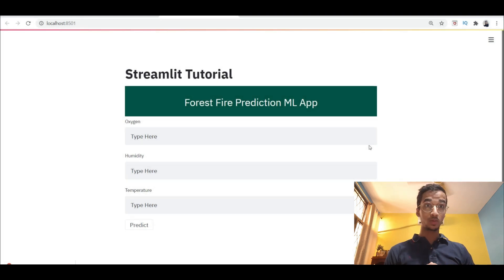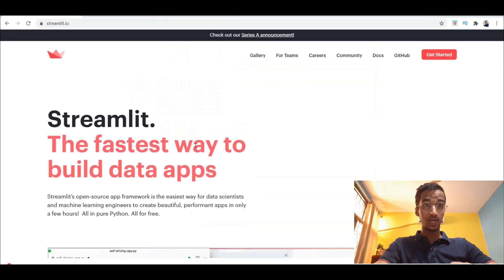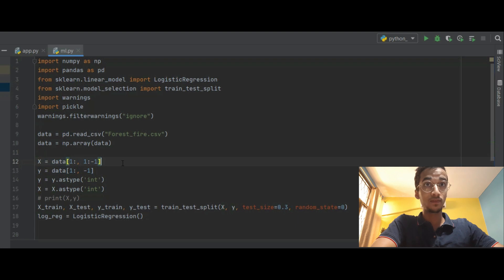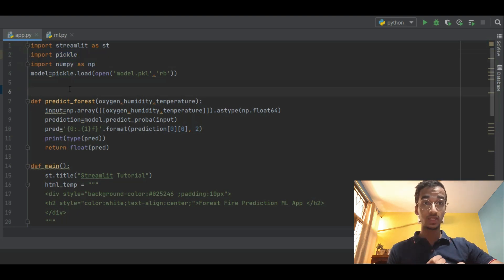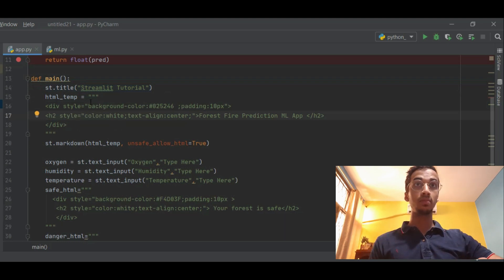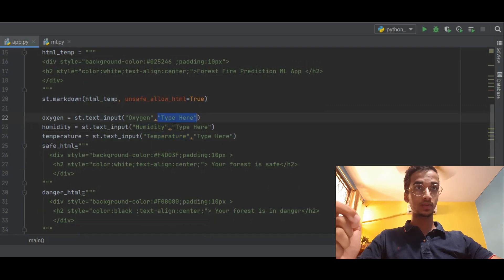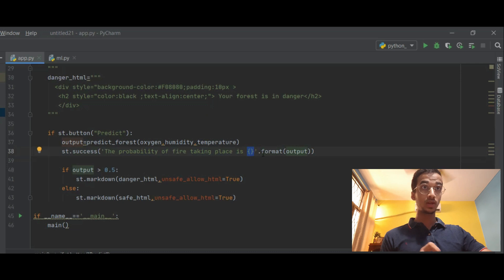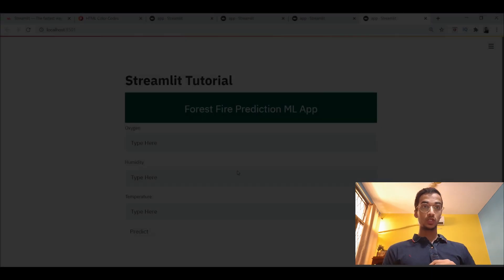Deploy ML model on Webpage| Python (Streamlit) #1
Deploy ml model on webpage using streamlit . In this video i will cover.
In this video i build a data science web application using the following steps:
1)Create and train a machine learning model
2)Dump into a pickle file
3)Build front end for web application using streamlit .
4)Make web app responsive by giving predictions in real time

Recommended books for getting better at ML Web Apps and Flask:

Monetizing Machine Learning: Quickly Turn Python ML Ideas Into Web Applications on the Serverless Cloud
Flask Web Development: Developing Web Applications with Python
Hands-On Python Deep Learning for the Web
Flask web development from scratch